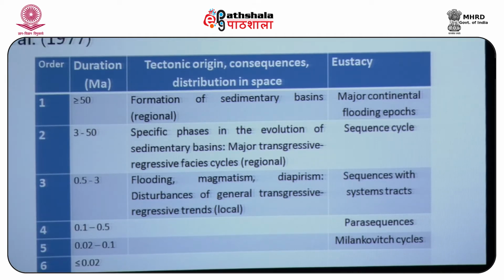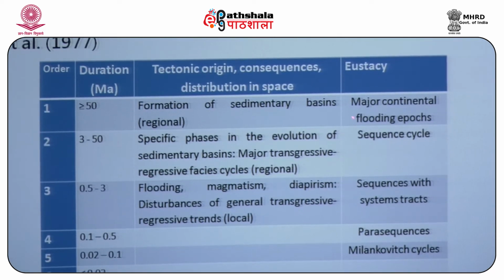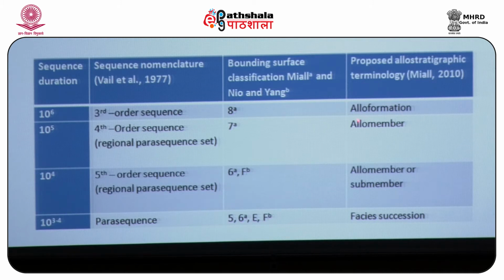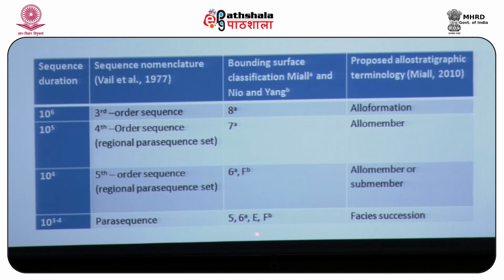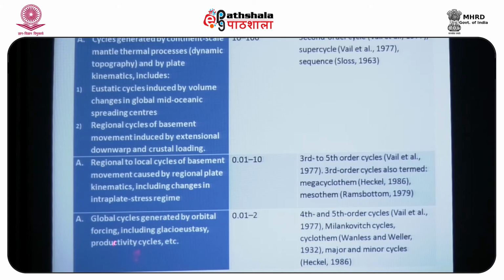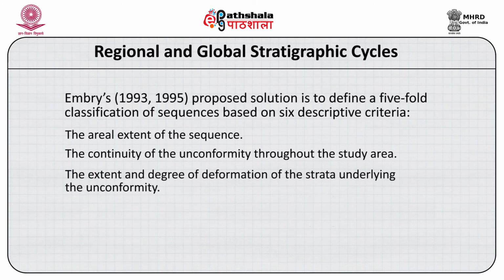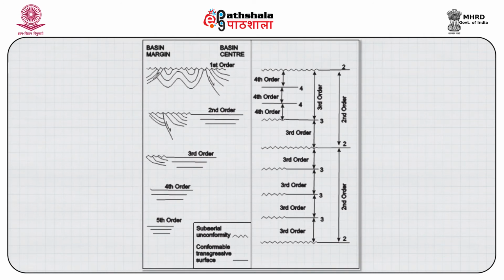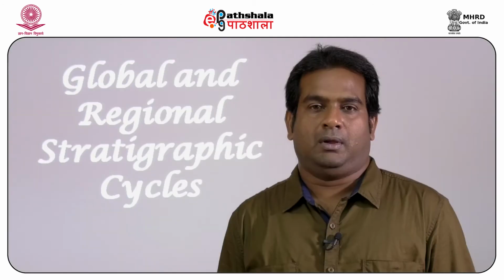M-08. Regional and global stratigraphic cycles